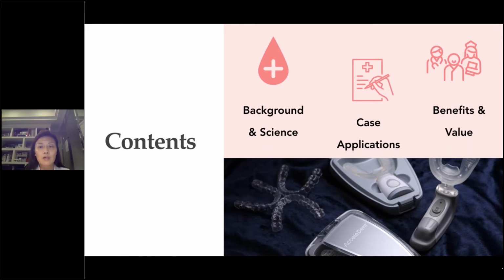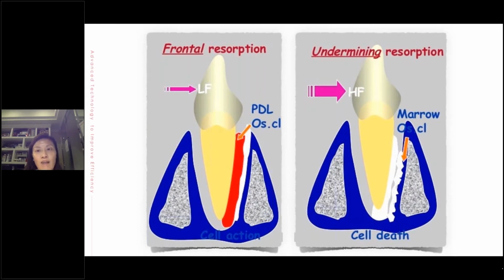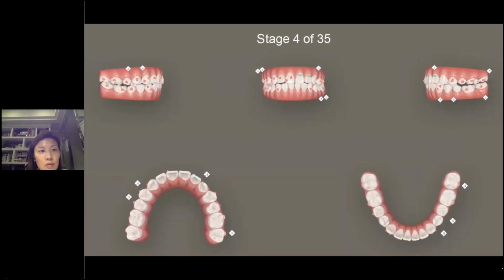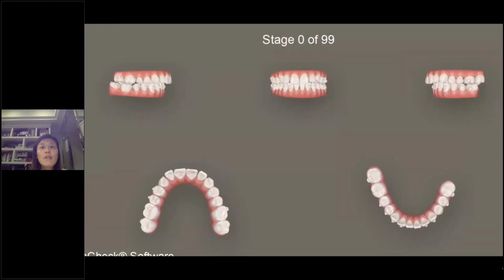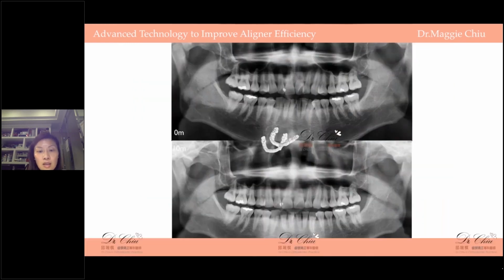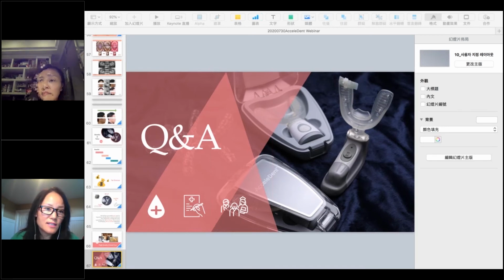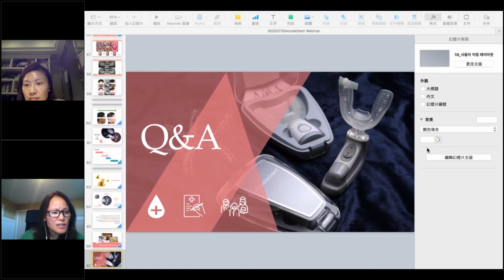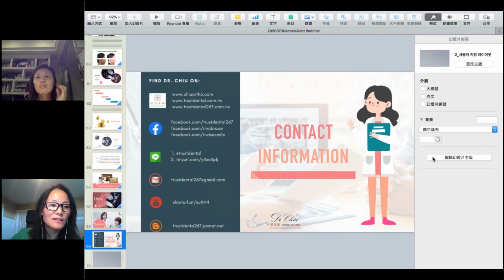Dr. Maggie Wan Chi Chiu | Using Advanced Technologies to Improve Aligner Efficiency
View this previously recorded AcceleDent webinar presented by Dr. Maggie Wan Chi Chiu of Taiwan. She reviews the biology of tooth movement, shares her own AcceleDent cases, and details how AcceleDent has added value to her practice. Original broadcast July 30, 2020.